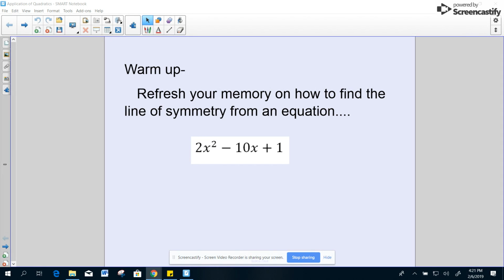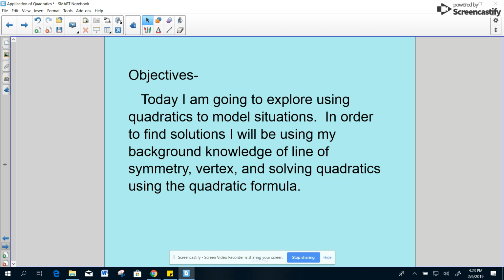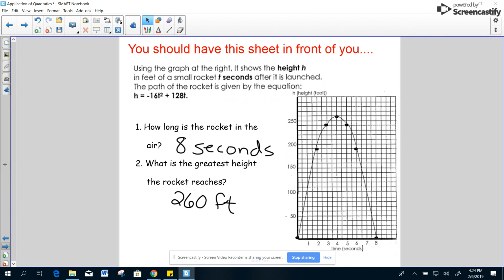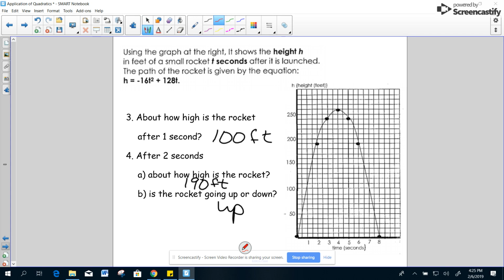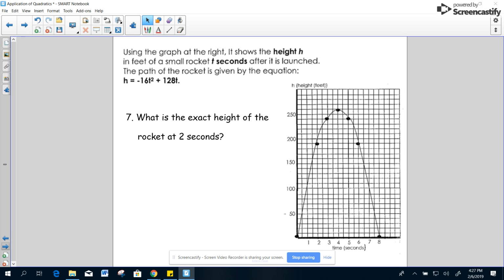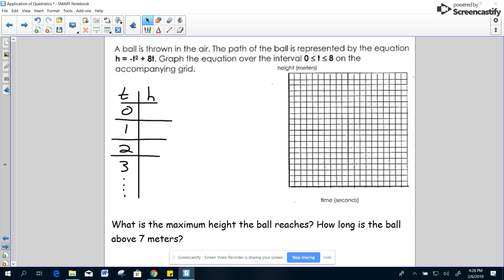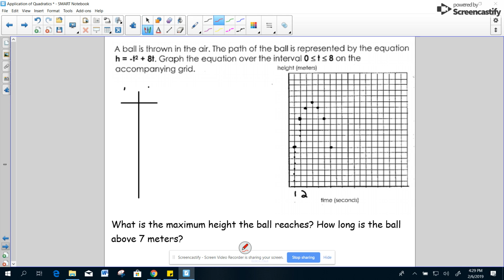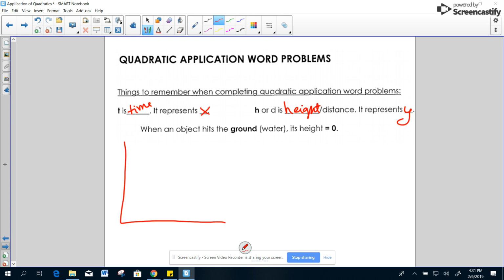Feb 6, 2019 4:31 PM